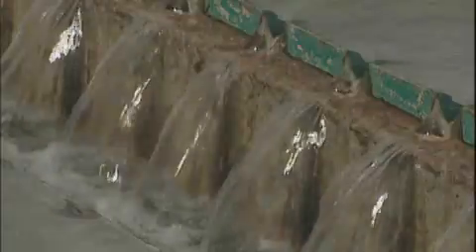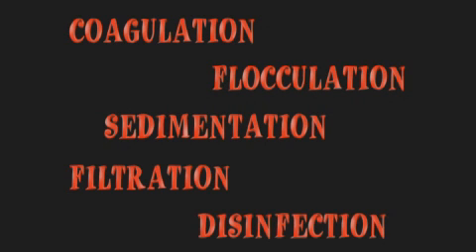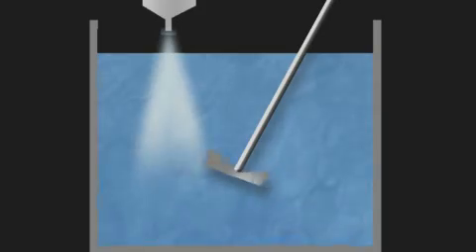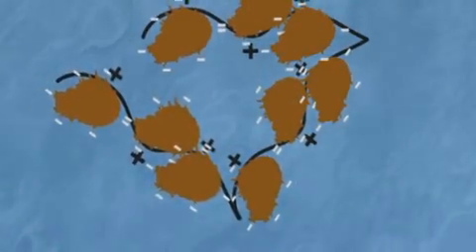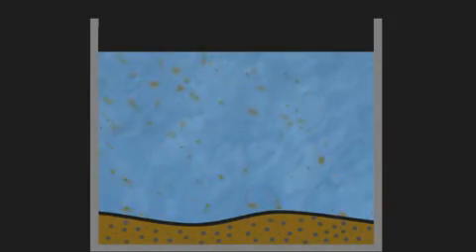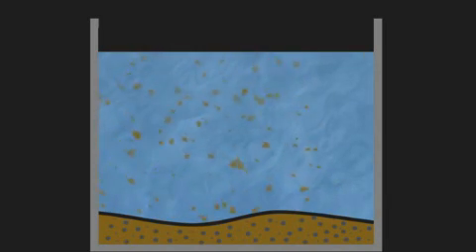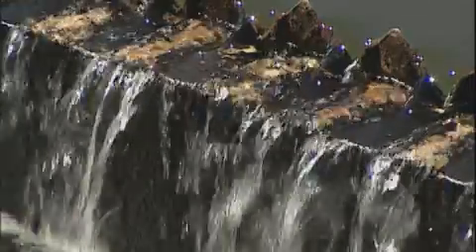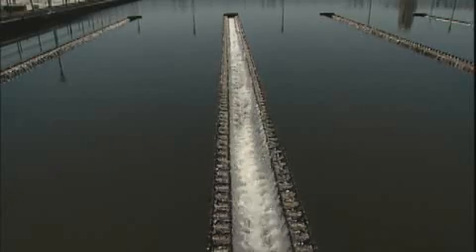Where Does Water Come From? Where Does Water Go? DVD Preview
Children watch how the earth recycles water using the hydrologic cycle. Easy-to-understand animation and live action brings the water cycle to life. Kids learn that we get our water from rivers, lakes, and from underground. They learn that all earth's water has been here since the beginning of time and that only a small fraction of earth's water is readily available for use as drinking water and for other uses.